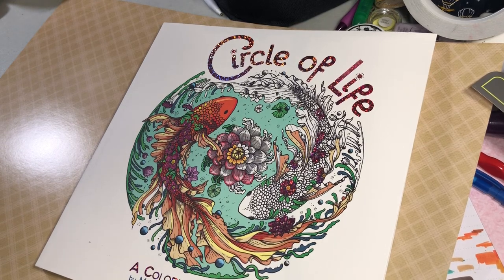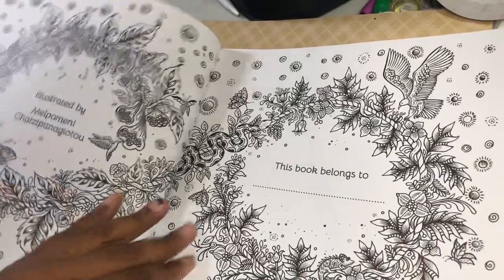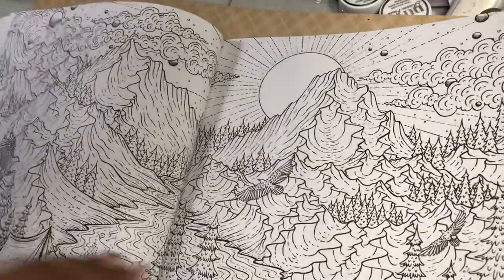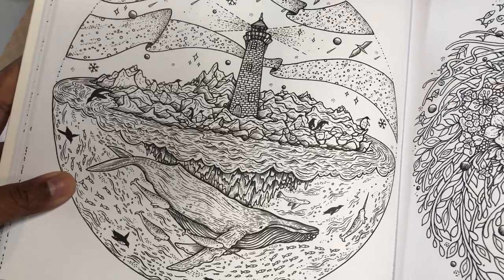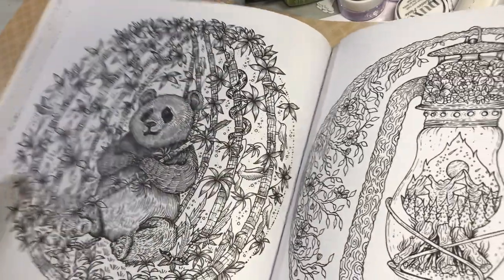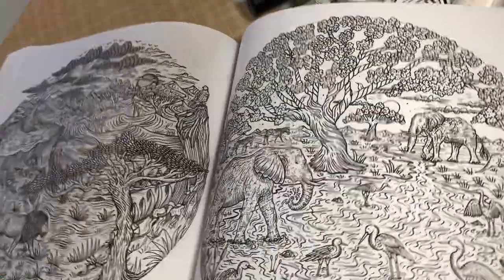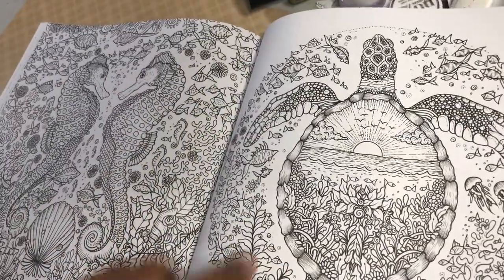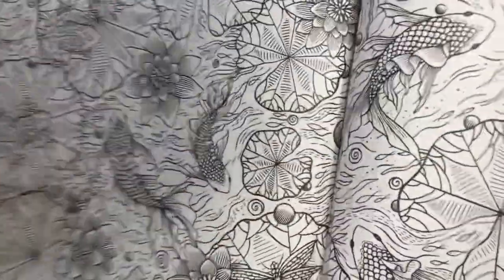Flip & Yack- Circle of Life by Chatzipanagiotou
Flip through of Circle of Life- new US release April 20, 2021

Love it!